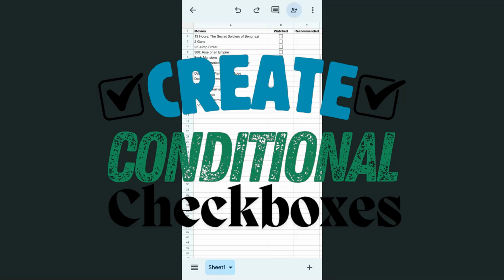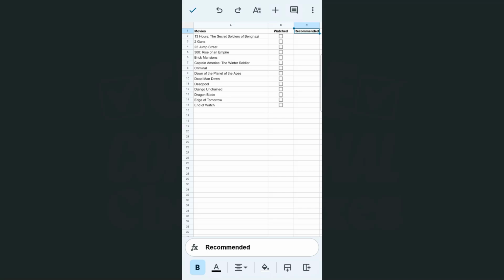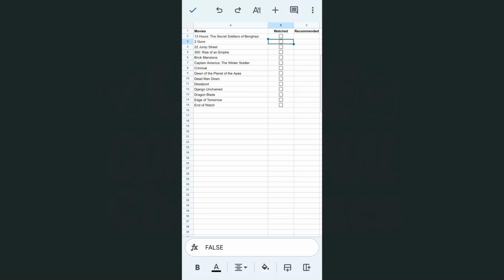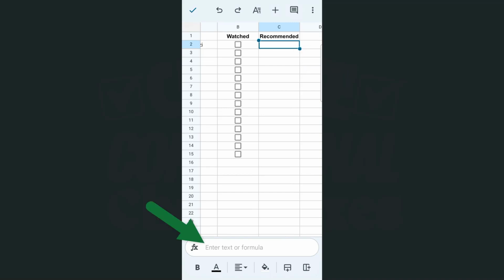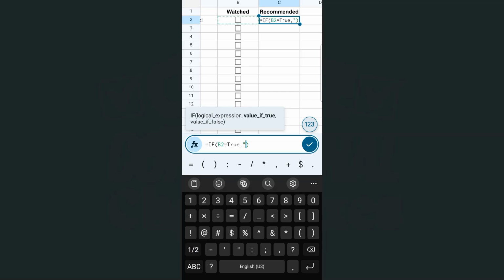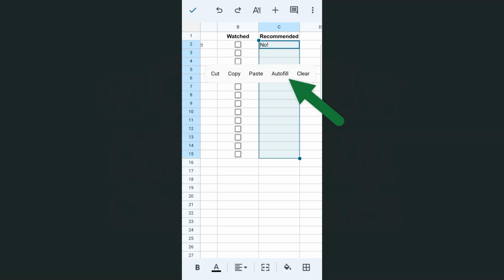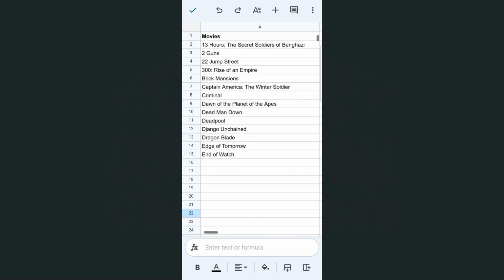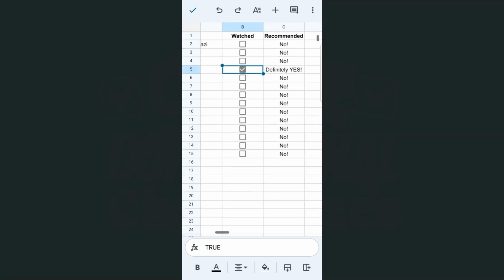Google Sheets Mobile: Create Conditional Checkboxes on your Phone! (IF Function)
In this video, learn how to create conditional checkboxes in Google Sheets using your phone!

Whether you want to track tasks, manage a to-do list, or automate checkbox behavior based on specific conditions, this tutorial will guide you through the process step by step. I’ll cover how to insert checkboxes, apply custom formulas, and use conditional formatting to make your checkboxes dynamic. With just a few taps, you can enhance your spreadsheets and improve efficiency on the go. Watch until the end to master this useful feature and take full control of your Google Sheets from your phone!